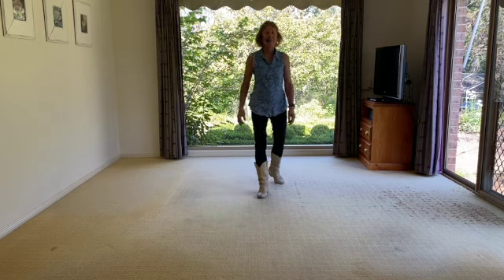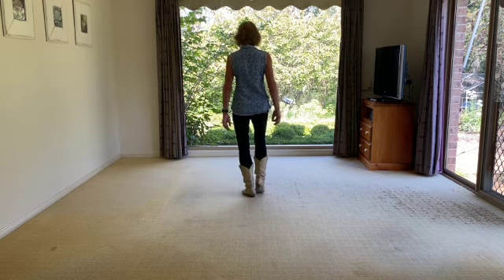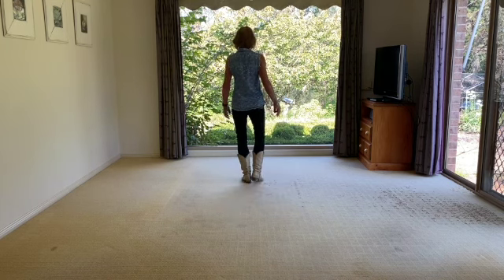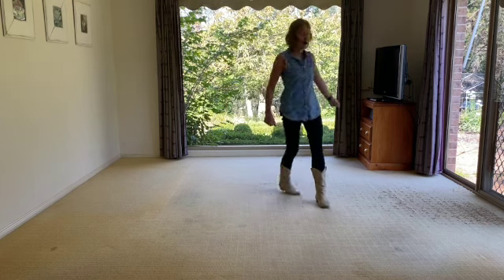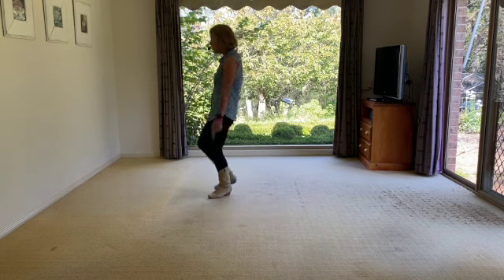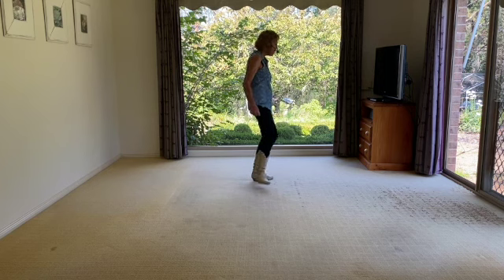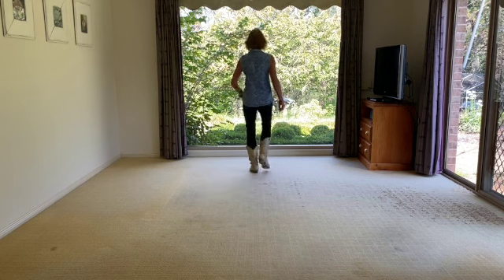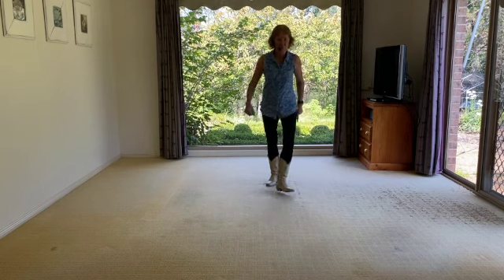On the Hill choreographed by Gavin Preedy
walkthrough and demo by
Liz Gardiner